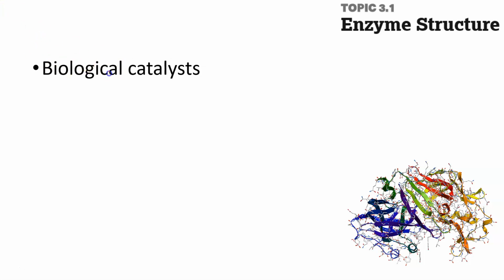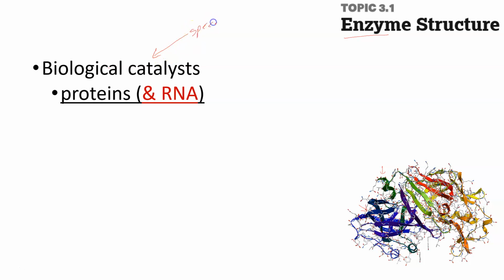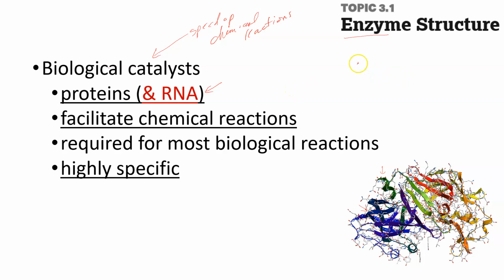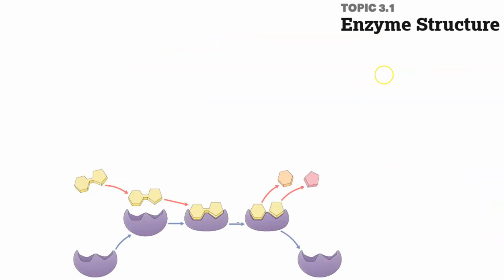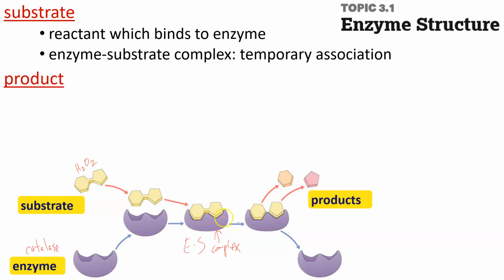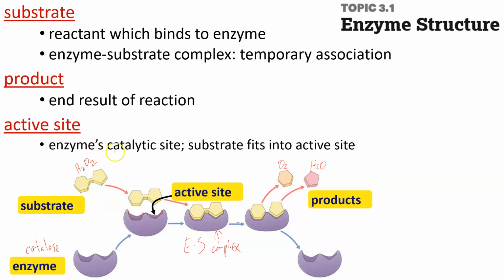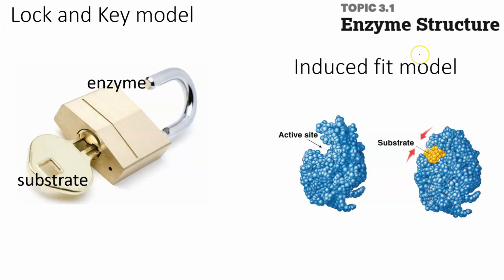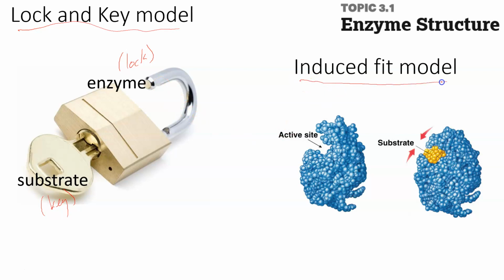Cellular Energetics 3 1